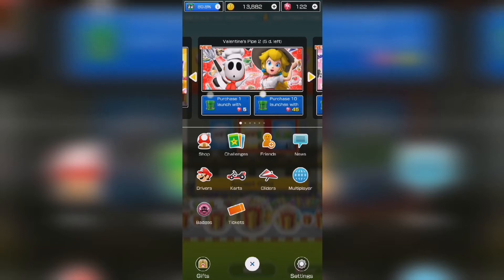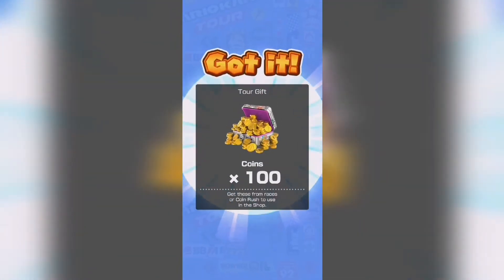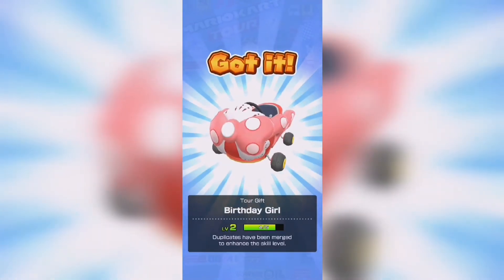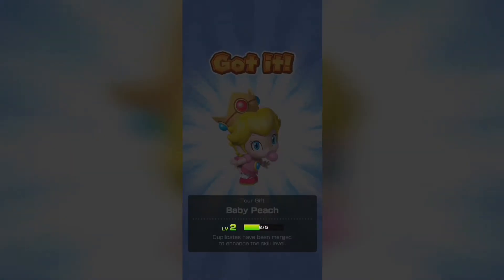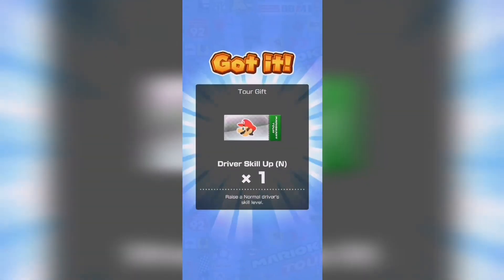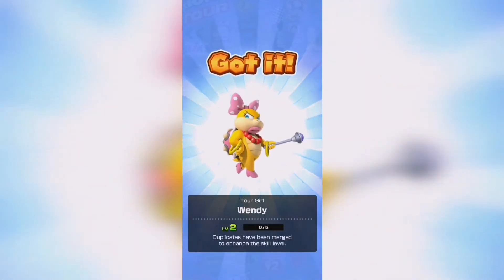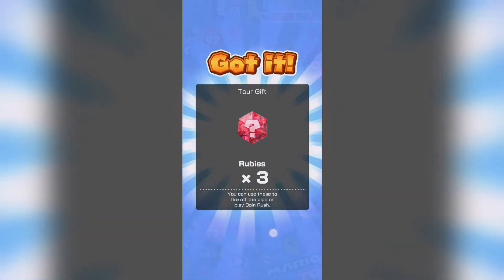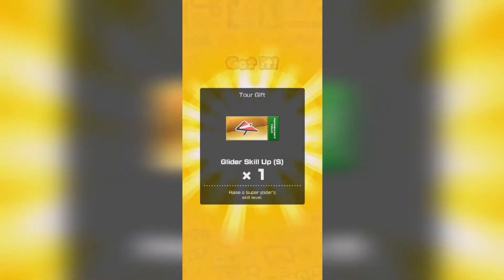Unboxing all gifts Mario Kart Tour Valentines Tour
Opening all boxes in Mario Kart Tour